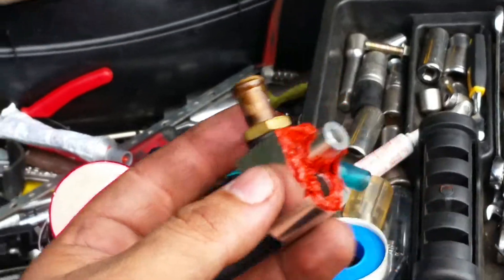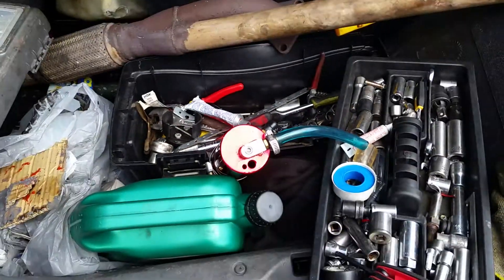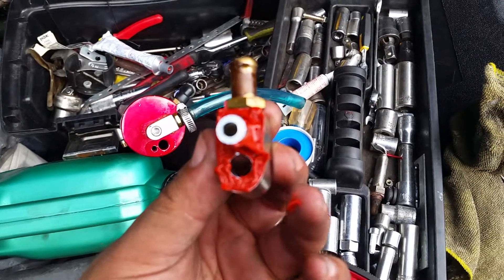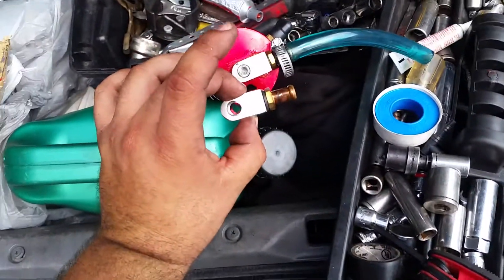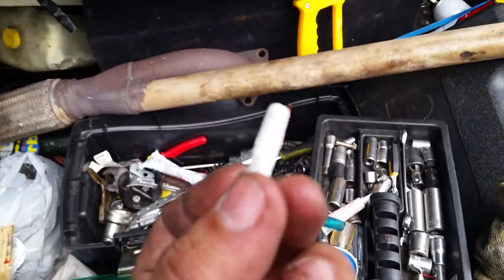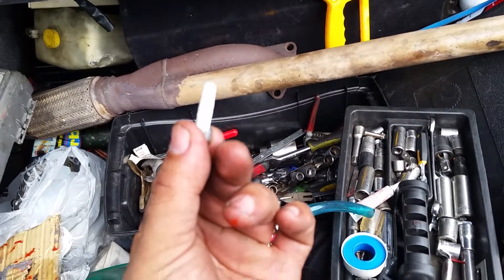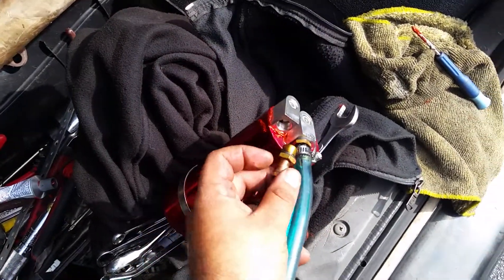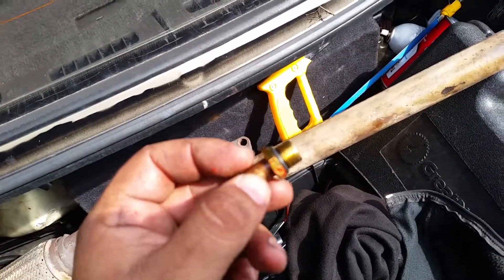Ebay oil catch can leak fix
Fixed all leaks